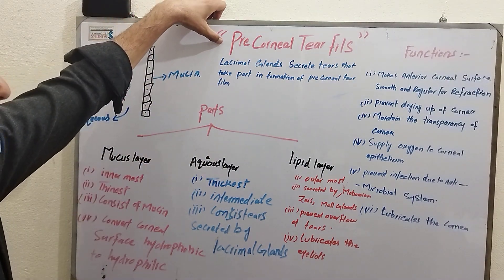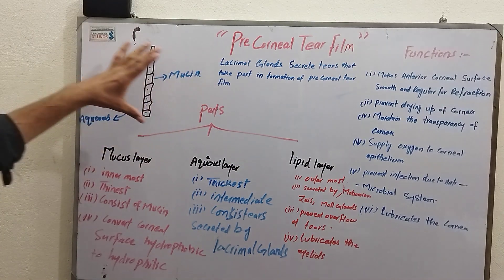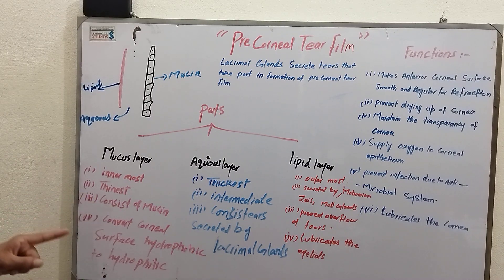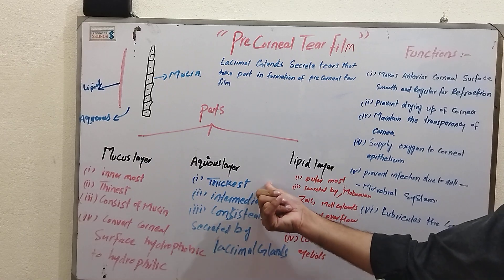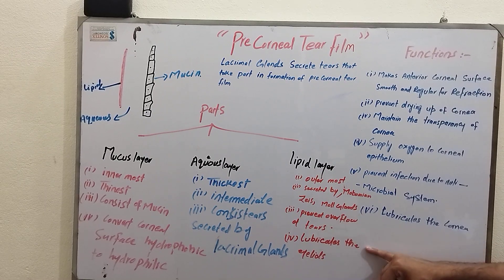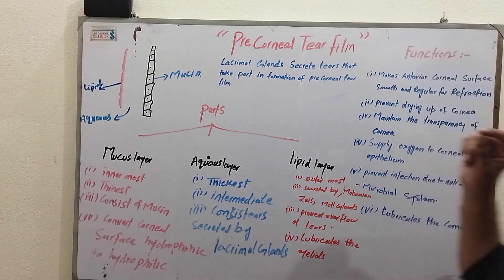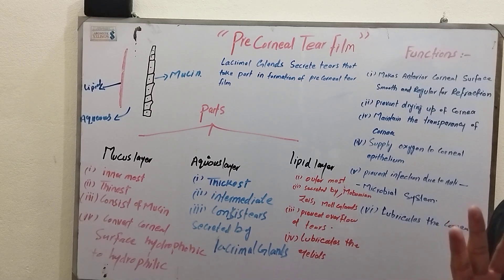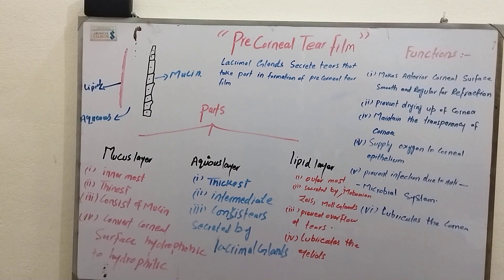Precorneal Tear Film , parts and Functions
Precorneal tear film

         Lacrimal glands secrete tear that take part in formation of precorneal tear film

parts

     there are three parts of precorneal tear film that are

mucus layer

          it is inner most layer .it is thinnest  layer . it consist of mucin. it convert corneal surface from hydrophobic to hydrophilic

Aqueous layer

             it is intermediate layer . it is tbickest layer . it consists of tear secreted by lacrimal glands.

Lipid layer

         it is outer most layer . it is secreted by mebomian gland ,zeis and gland of moll.  it prevent over flow of tears. it lubricates the eyelids.

Functions

         makes the anterior surface of cornea smooth and regular for refraction.

prevent drying up of cornea.

maintains the transparency of cornea.

supply oxygen to corneal epithelium

prevent infection due to anti microbial system

lubricates the cornea